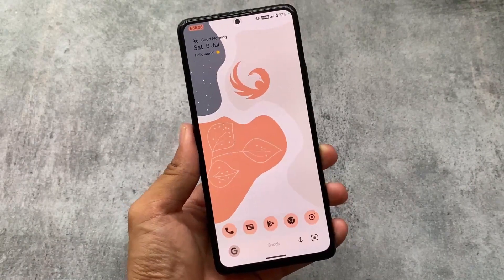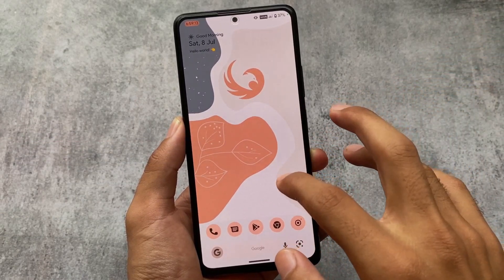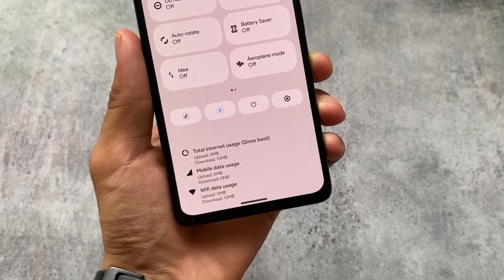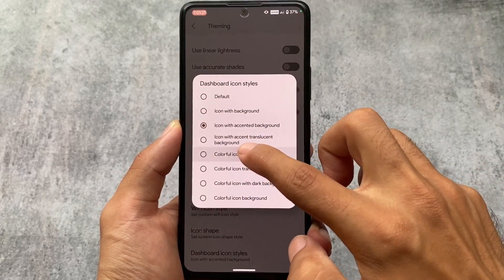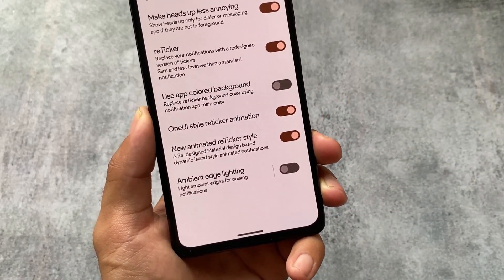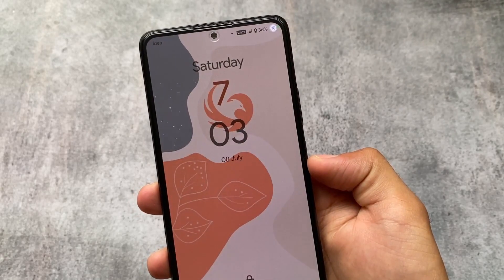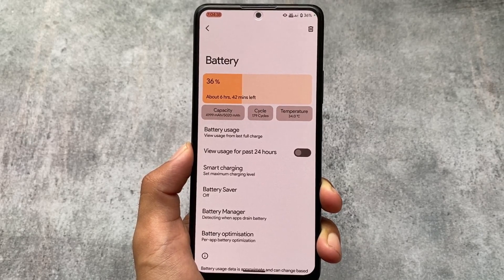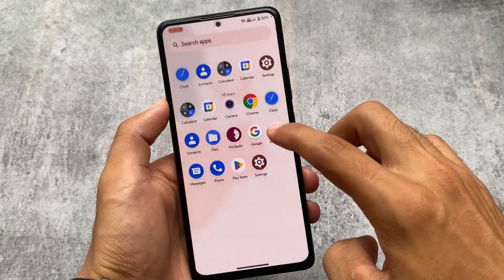I tried Corvus OS Android 12L - It's Kind of Unique!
Hey guys, What's Up? Everything is good I Hope. In this video, I'm gonna show you " I tried Corvus OS Android 12L - It's Kind of Unique! ". Make Sure to watch this video till the end to understand everything.

Credits: Ajit